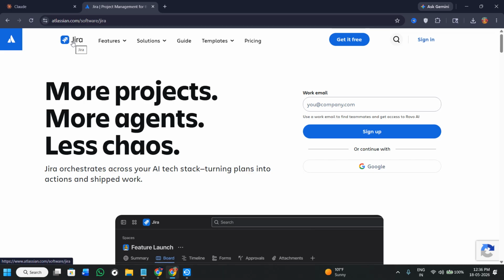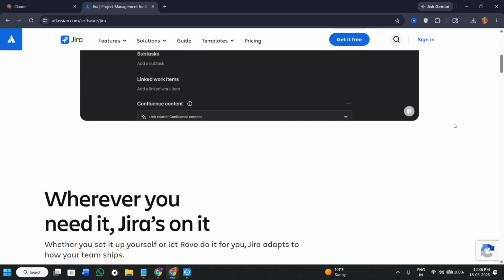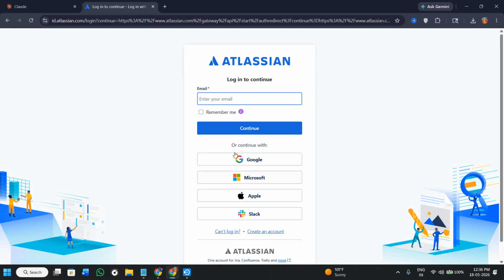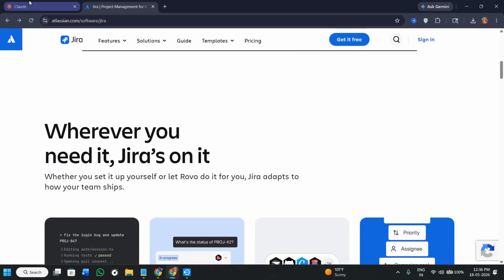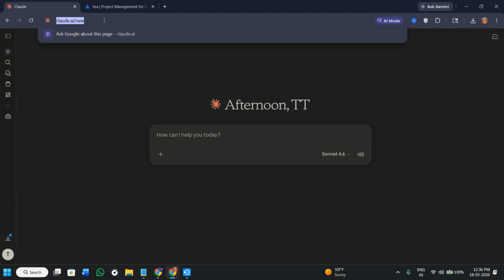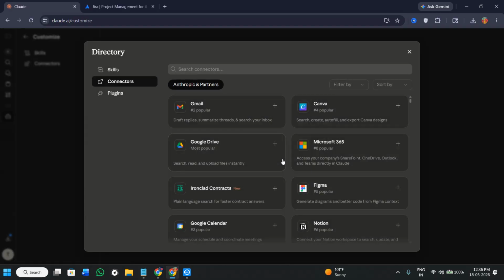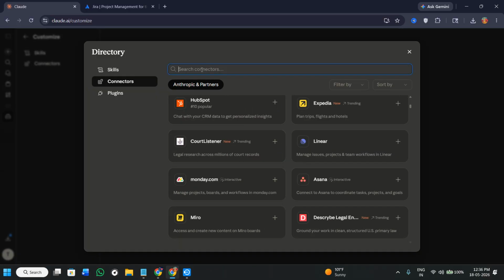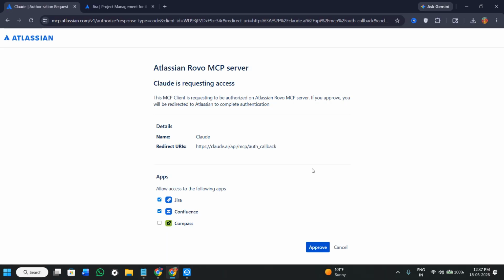How to Connect Claude AI to Jira [2026]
Welcome to Token Tutorials! In this video, I will show you How to Connect Claude AI to Jira [2026]